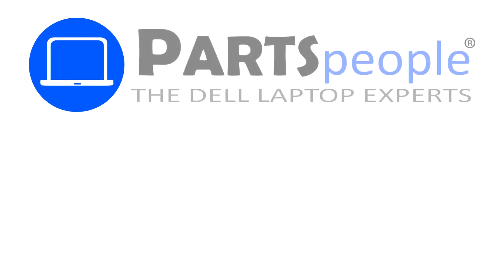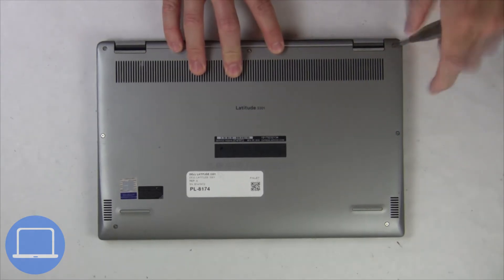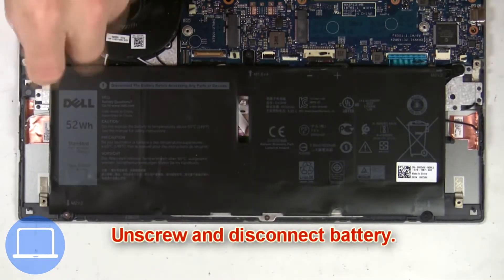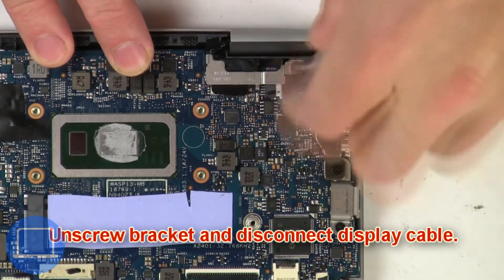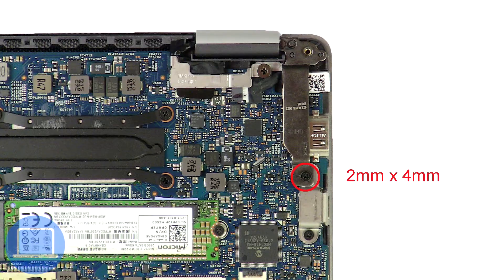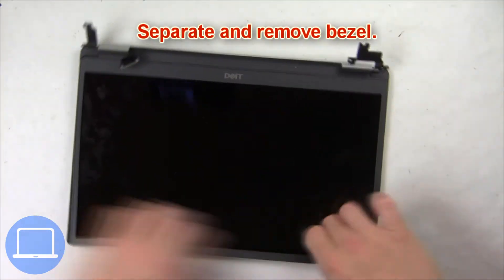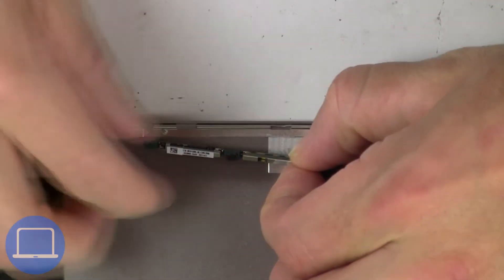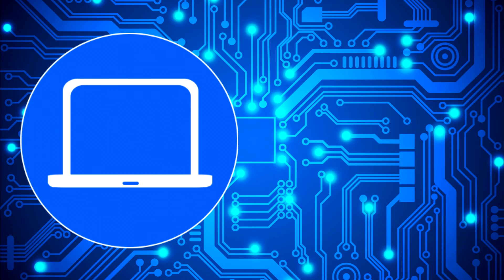Dell Vostro 5390 (P114G001) Display Cable How-To Video Tutorial